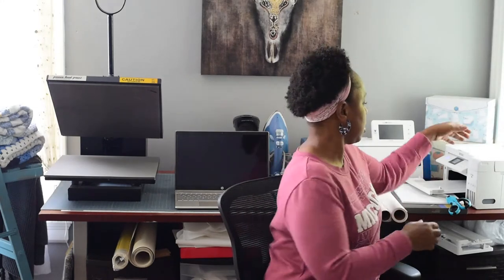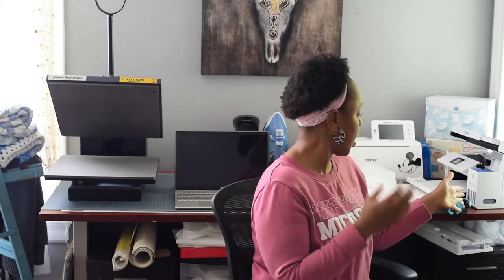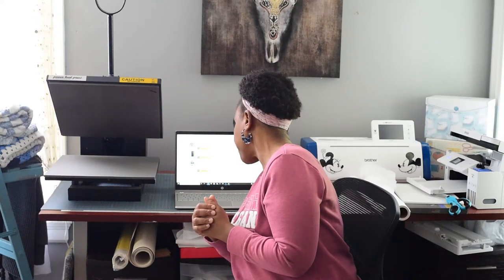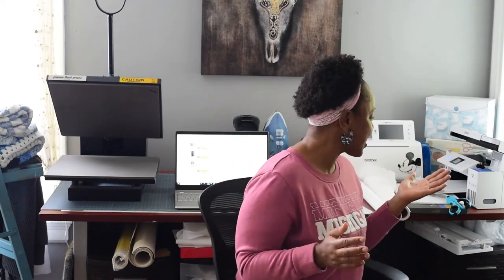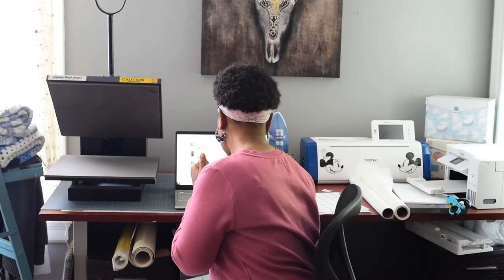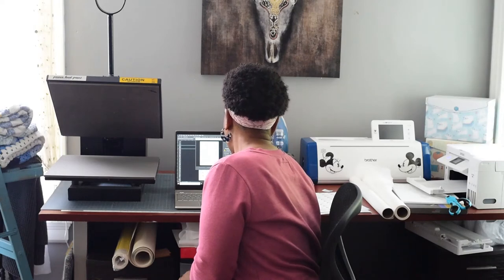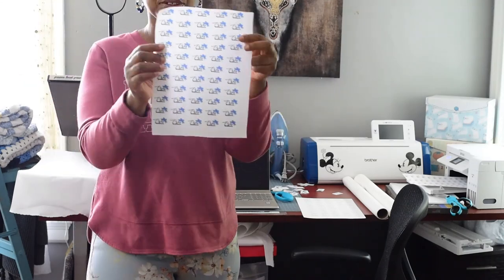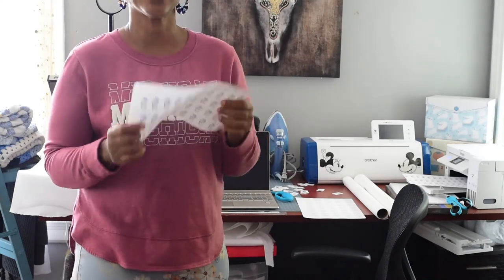sublimating clothing/Bag Labels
Here is  a video where I was asked how I created my bag labels.
 I created these labels through a process call sublimation. Sublimation is a process by where one creates images on fabric sublimation ink, paper and a heat press. The process is not as difficult as I first thought but do stress that viewer do their own research into this process, Thank you!!!

machine used:Epson ET-2760

paper used: htps://

ink used

Fabric Used